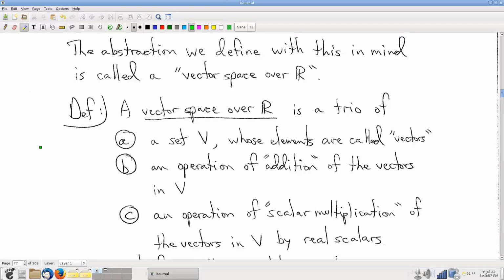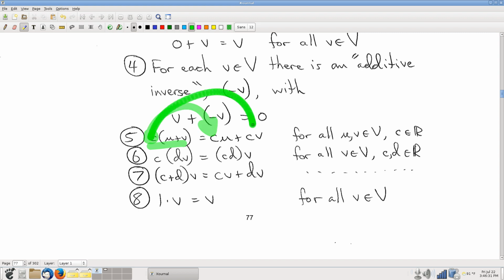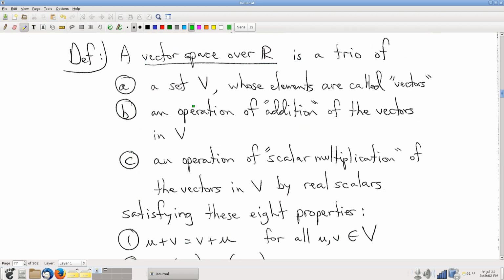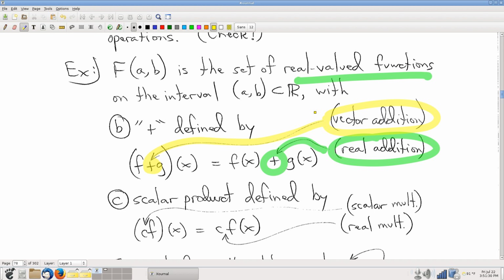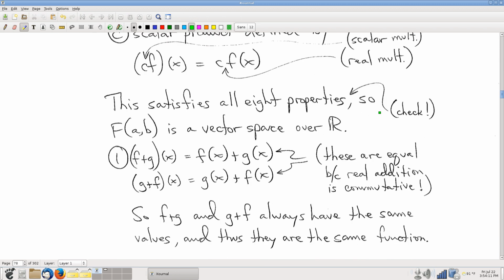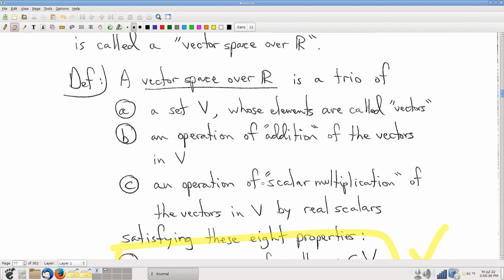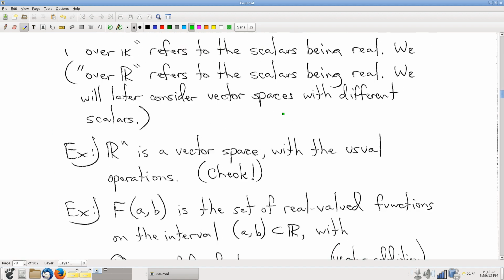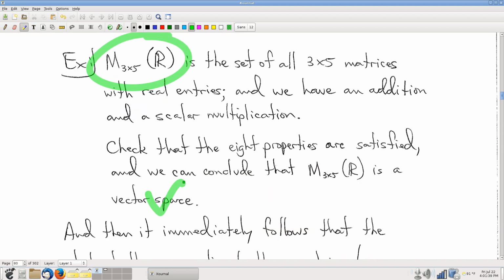CBrayMath216 2 1 b